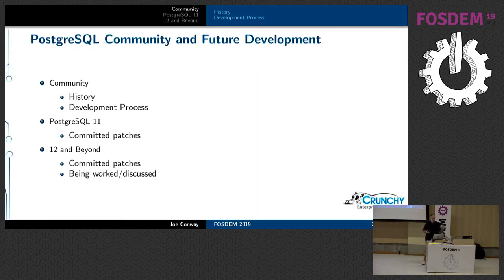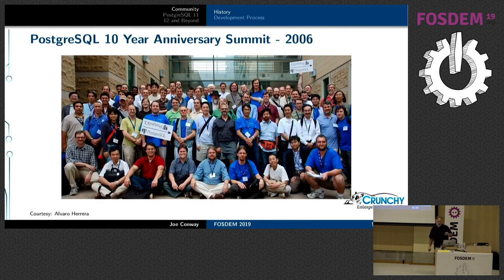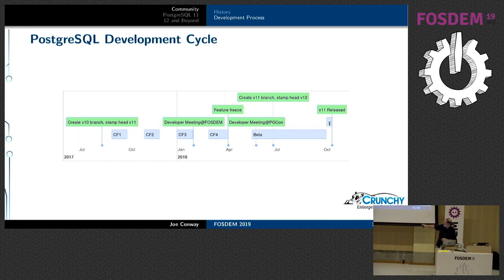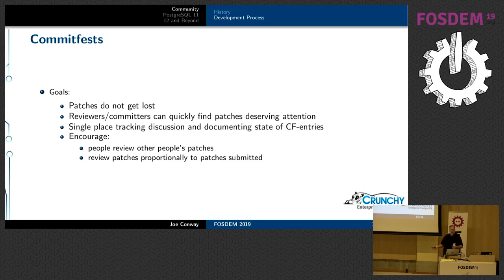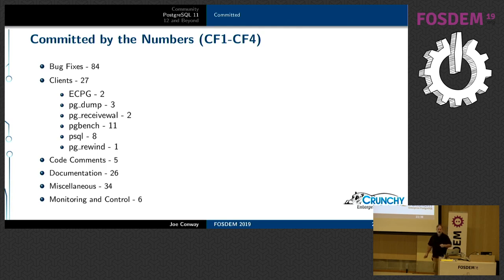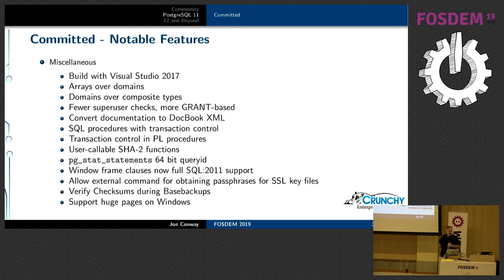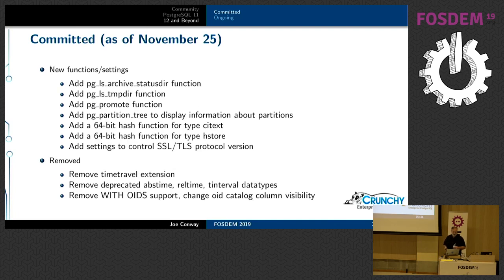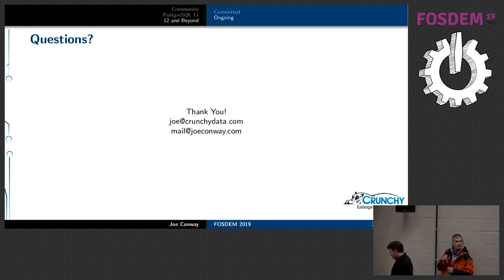PostgreSQL Goes to 11!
by Joe Conway

The latest and greatest version of PostgreSQL is PostgreSQL 11. This talk will start off with some history of the community and a description of the development process including some metrics trends. It will then cover a high level overview of the features which will be part of PostgreSQL 11, and prognosticate a bit about the future of PostgreSQL.

Community
* History
* Development Process
PostgreSQL 11
* Patches committed
12 and Beyond
* Actively worked items
* Under active discussion